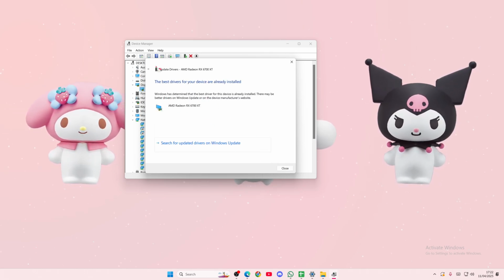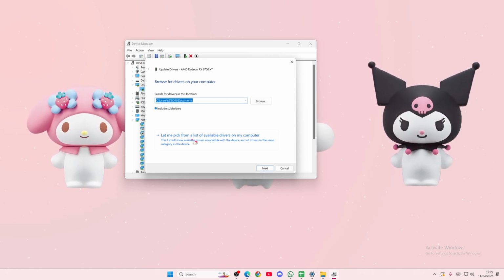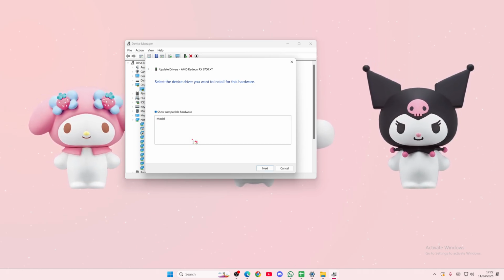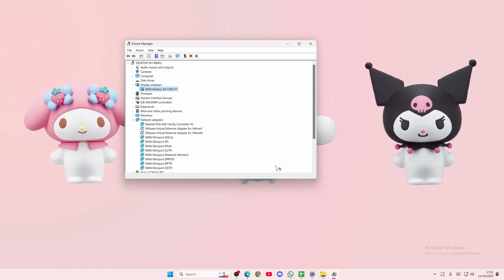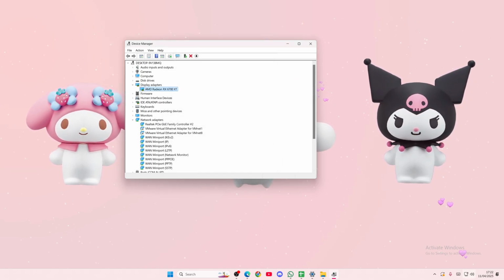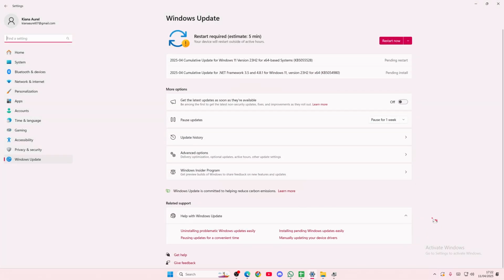❤️ How To Fix AMD Graphic Driver Error 182 In Windows 10/11 (2025) | for Dummies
Learn how you can fix AMD graphic driver error 182 by watching this video.